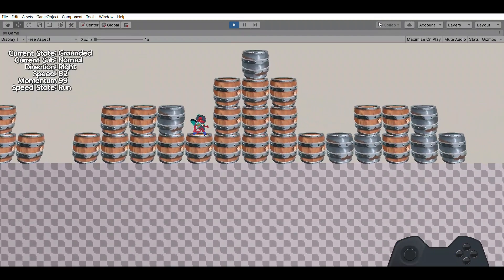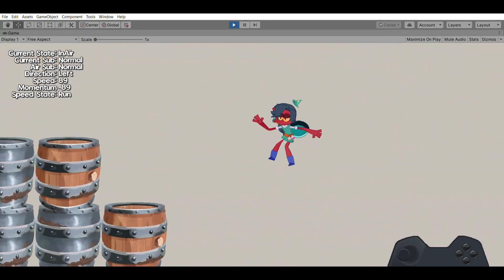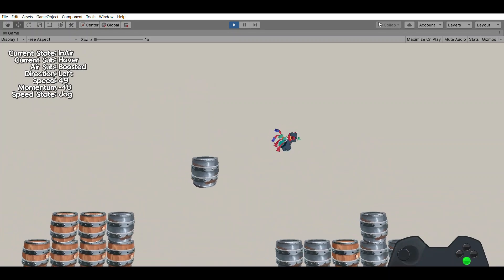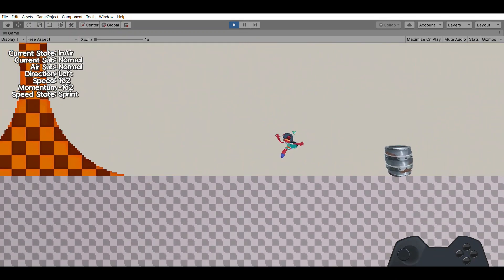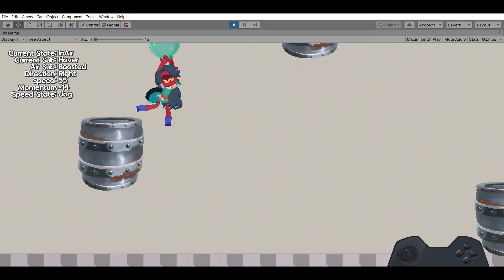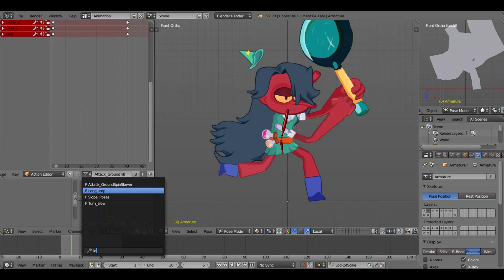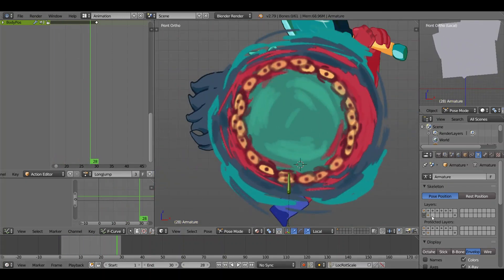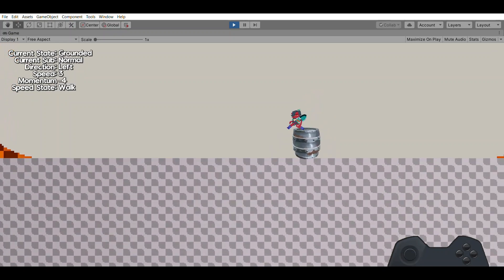Adding Combat To MY 2D Indie Solo Game In Unity :) | Pep-Pel Devlog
in this part i add hitting things really hard

0:00 intro
0:36 Overview
1:58 Regualr Attacks
3:12 Long Jump Movement
6:23 Slam Attacks
8:01 Attack Collision
9:35 Attack Animations
13:15 Jumping Off objects
14:32 end i think?